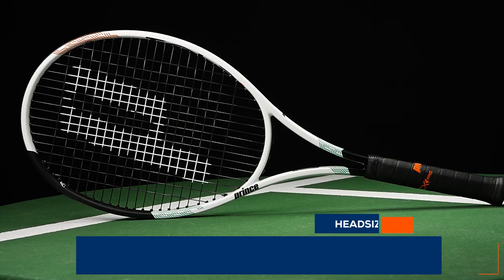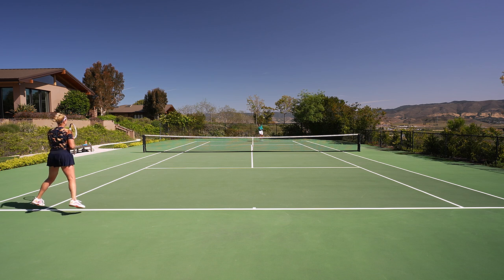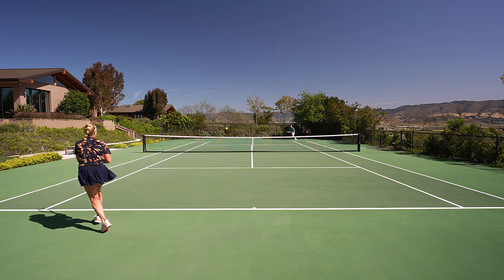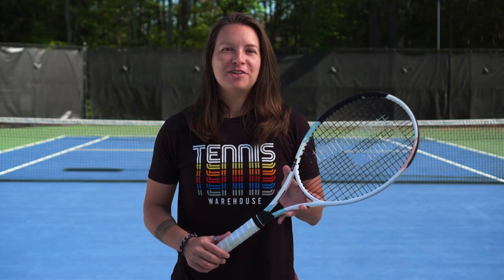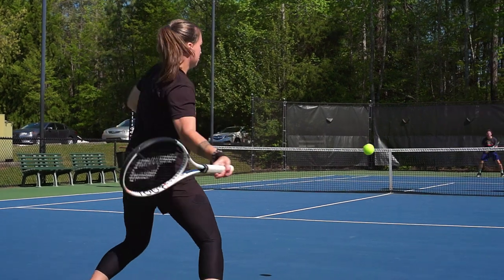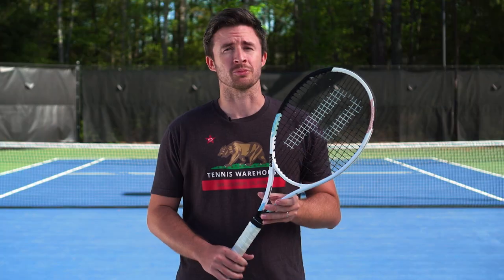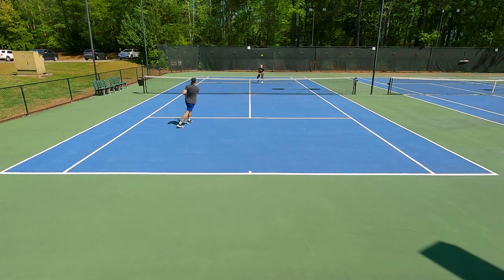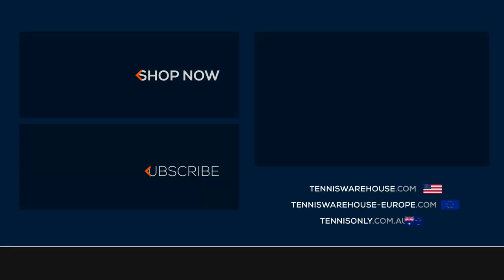Prince ATS Textreme Tour 98 Tennis Racquet Review (new for 2022: controllable power and feel!) 🔥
This new addition to the Prince Tour line combines controllable power with outstanding feel.

With the Prince ATS Textreme Tour 98, Prince adds a new member to the Tour family. With its 98in² head, this racquet offers a tad more power than the Tour 95 but still manages to deliver surgical targeting on full cuts. The signature technology is Prince's Anti-Torque System (ATS) which features Textreme and Twaron in both the shaft and upper hoop. The upshot is less frame torque through impact, resulting in a more stable hitting experience. On groundstrokes the Tour 98 feels fast, spin-friendly and accurate. Although it errs on the side of control, there is definitely enough pop to get the ball moving through the court, and the buttery 62-RA stiffness delivers an arm-friendly ride with great feedback. Ultimately, this is an impressive addition to the Tour franchise. Intermediate and advanced players looking for easy targeting and great feel will love this one.